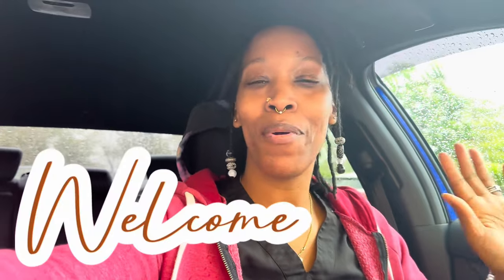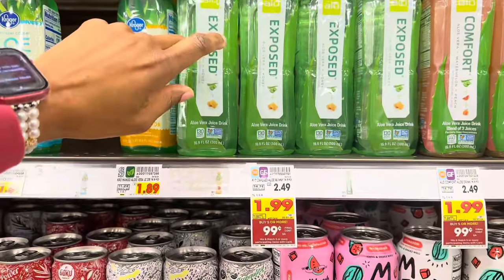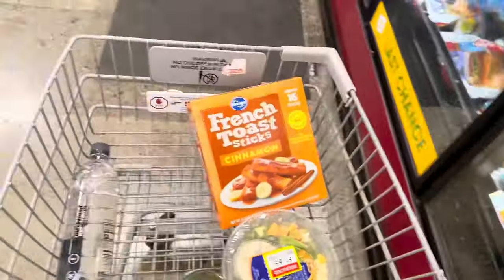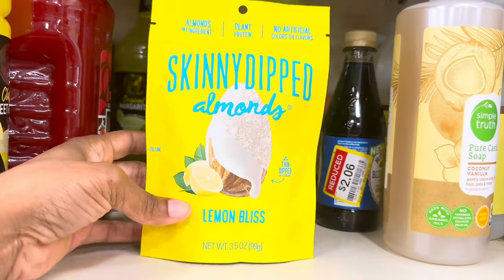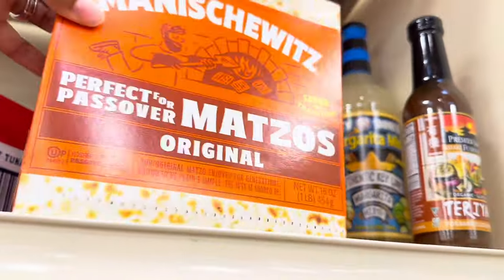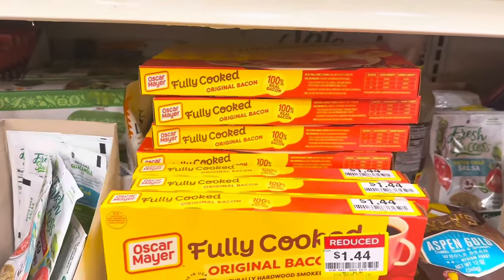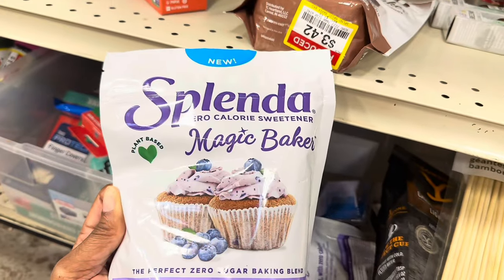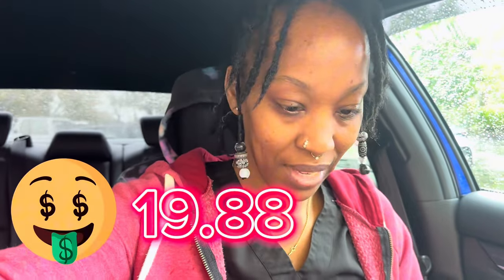I ALWAYS FIND SOMETHING IN THE REDUCED SECTION @ FRED MEYER!😳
Join me today as I go on my weekly shopping trip to Fred Meyer to check out their clearance￼ section!